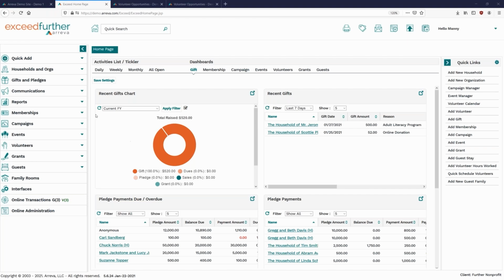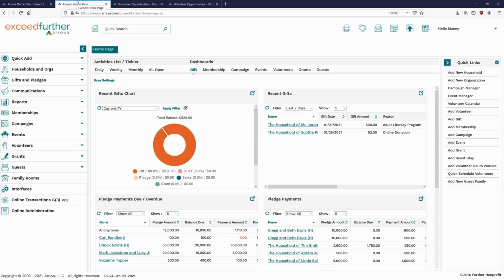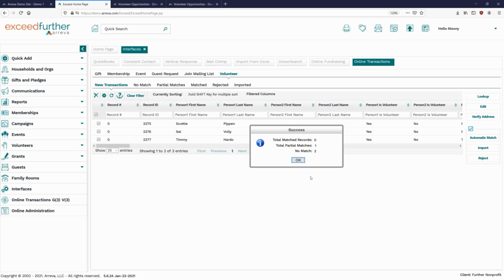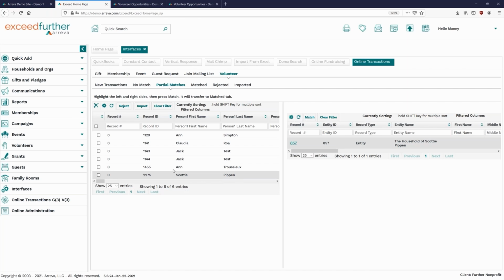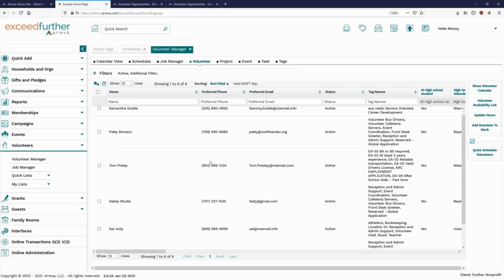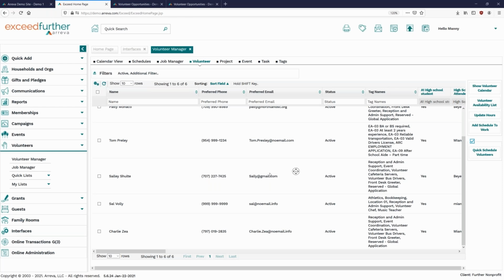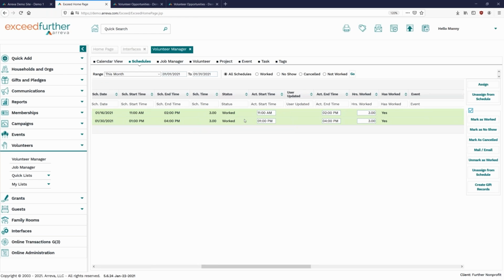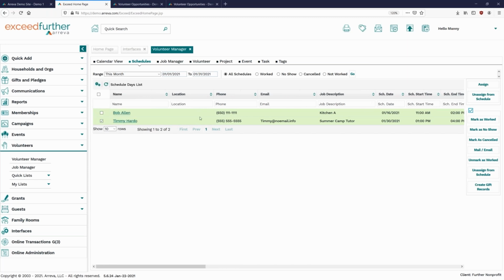Arreva Academy - How to Import Your Volunteer Registrations into Your Database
In this episode, we'll go step by step on how to import volunteer registrations in your database. Arreva Academy is here to empower users with short, focused, and free training webinars, covering everything from fundamentals to advanced techniques so you can master one feature or skill at a time. To learn more and explore other episodes,